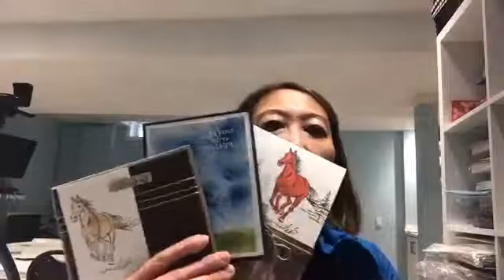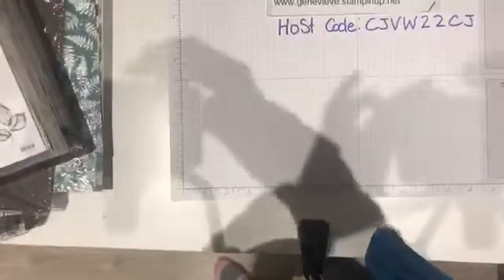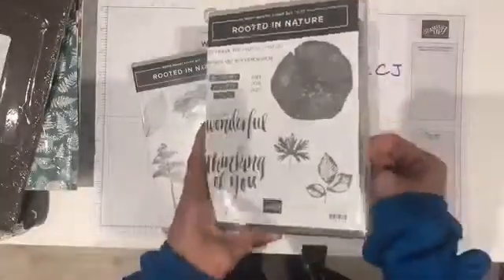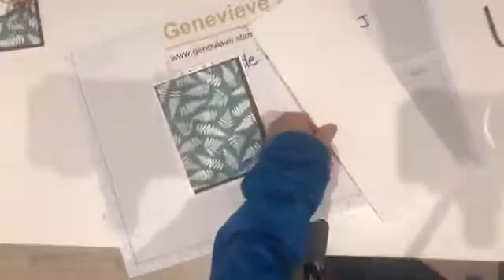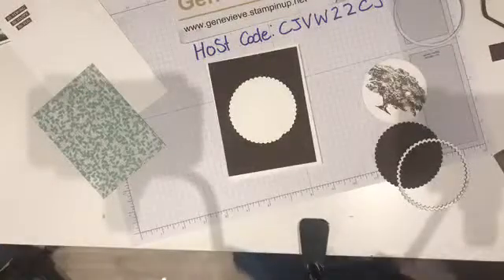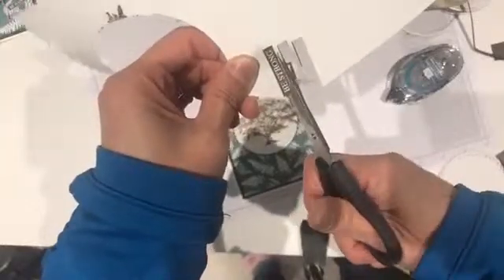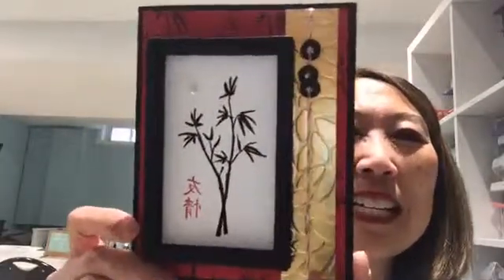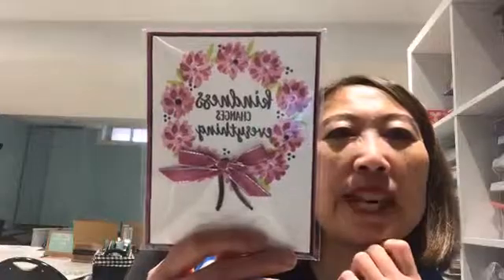Tuesday @ 2 with Gen Stampin4fun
A recording of a facebook live video on my facebook page.